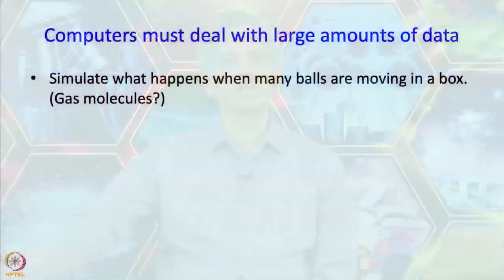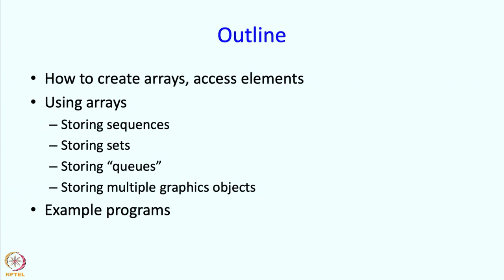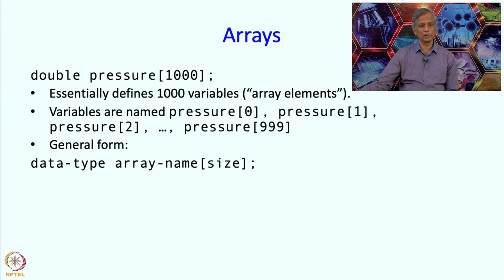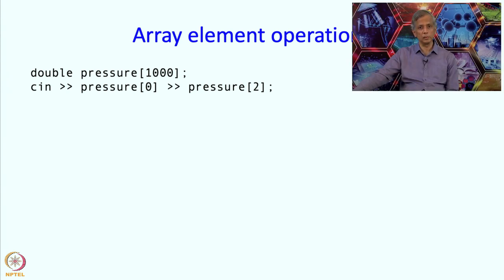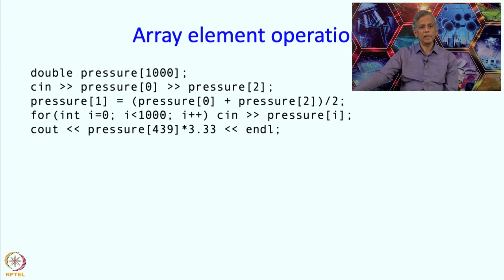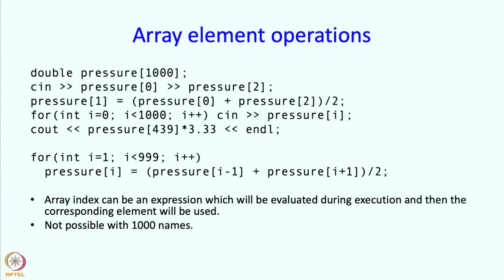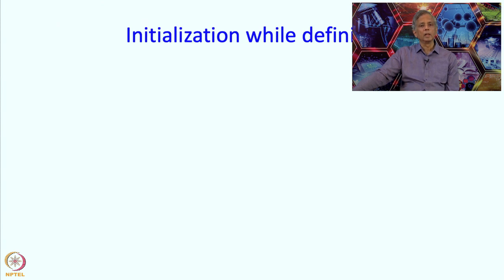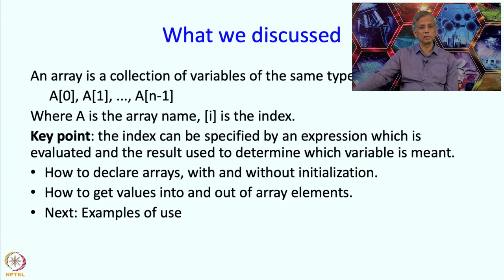Lecture 15 : Array Part-1 : Part 1 : Introduction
Array Part-1 : Part 1 : Introduction